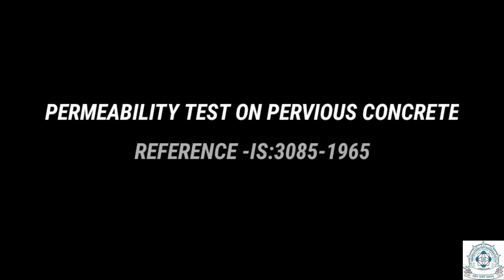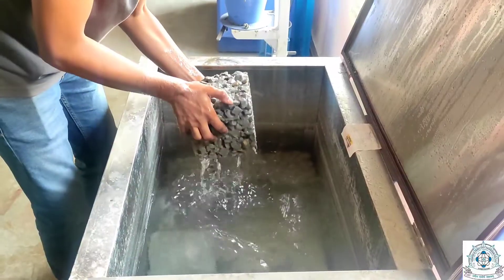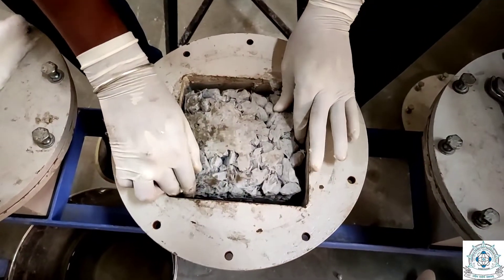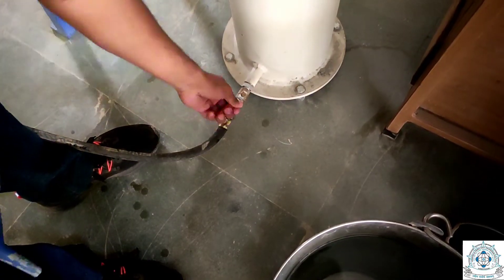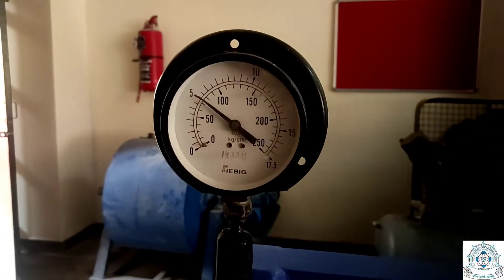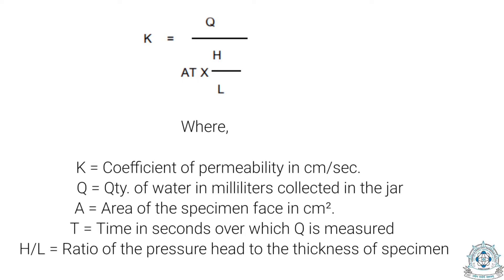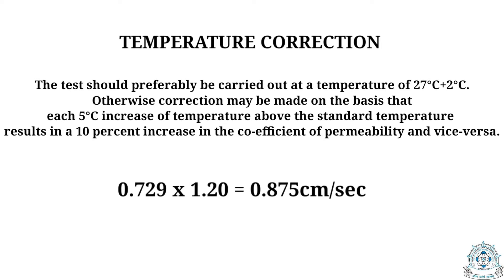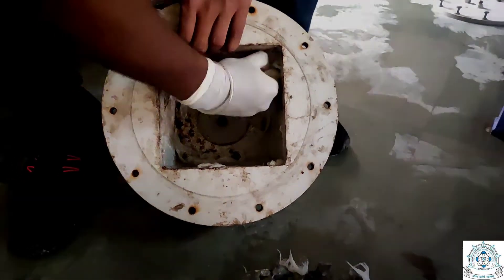CONCRETE PERMEABILITY TEST IN LABORATORY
The concrete permeability test shown in the video has been performed on pervious concrete blocks using Concrete permeability Apparatus as per IS 3085 in Concrete Lab by final year B.Tech students of Dept of Civil Engg., Jawaharlal Nehru Govt Engg College Sundernagar under the supervision of faculty and staff.

Credits:
Mr. Akshat Gupta, Mr. Amandeep, Mr. Karan Kuamr, Mr. Prashant Chambyal
Ms. Surabhi, Ms. Cheena Chadda

permeability concrete permeability#labtests#concretelab#testsonconcrete#IS3085#perviousconcrete